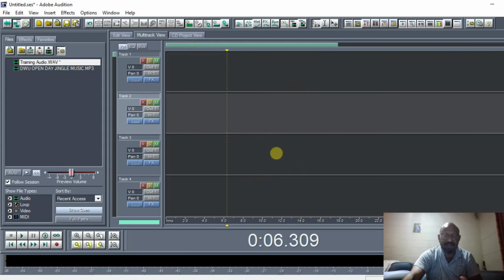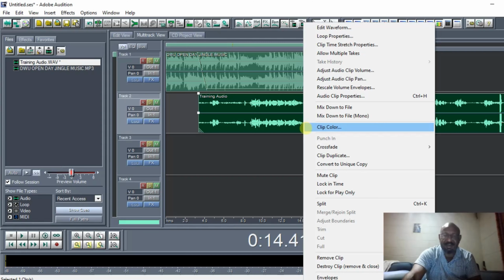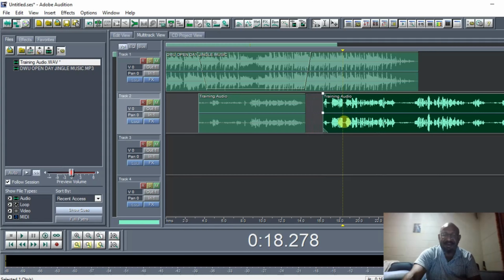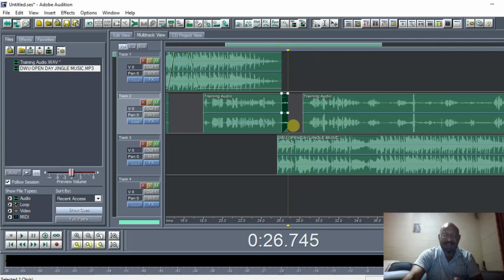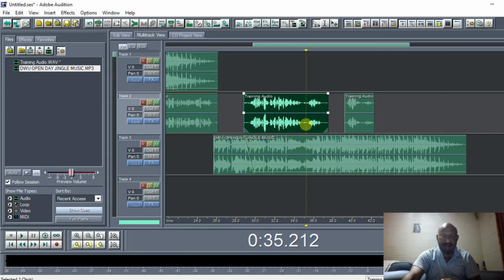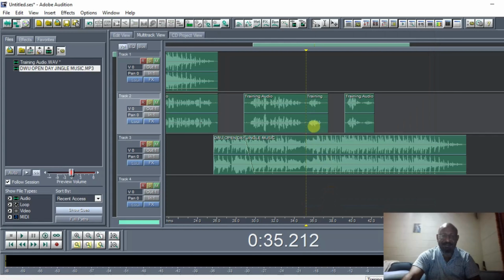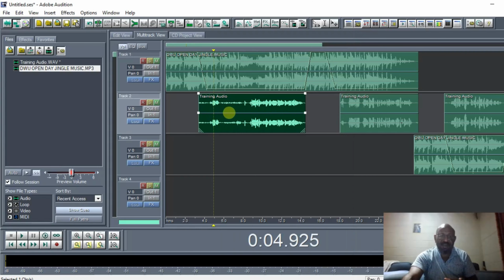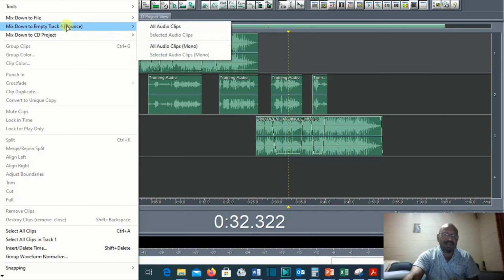Tutorial on Complete Production Multi Track Editing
CA224 coursework.